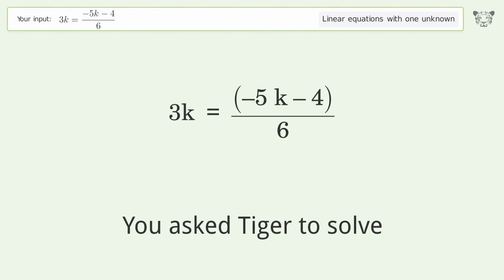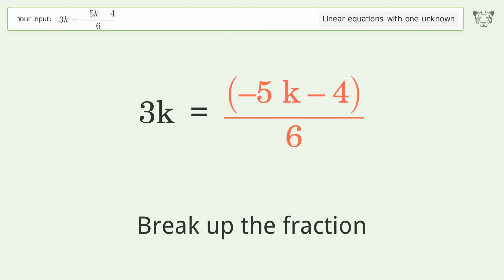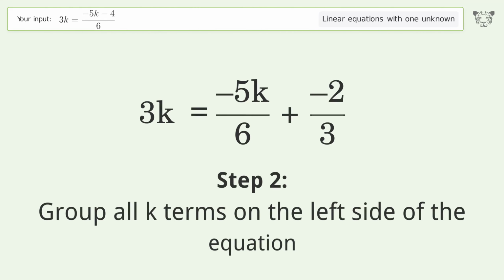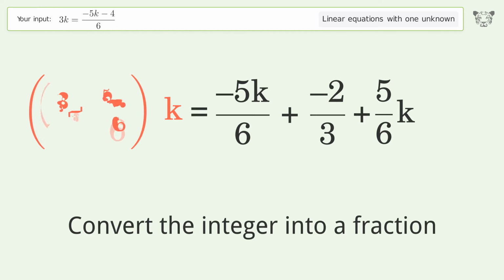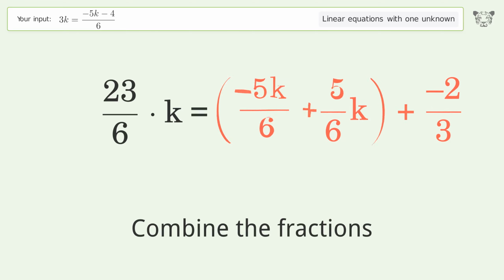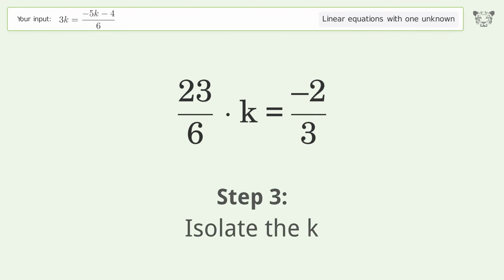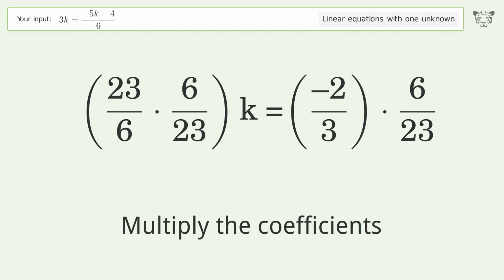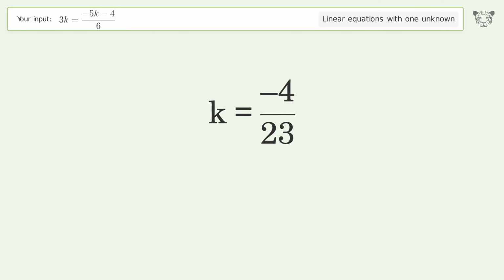Solve 3k=(-5k-4)/6: Linear Equation Video Solution | Tiger Algebra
Struggling with 3k=(-5k-4)/6? Watch our step-by-step video on Tiger Algebra to master this linear equation effortlessly. Also check out for more tips and tricks for dealing with linear equations with one unknown